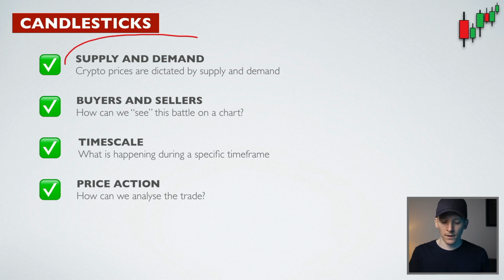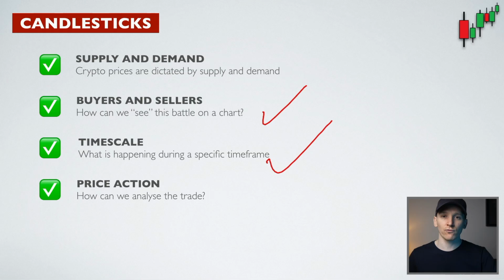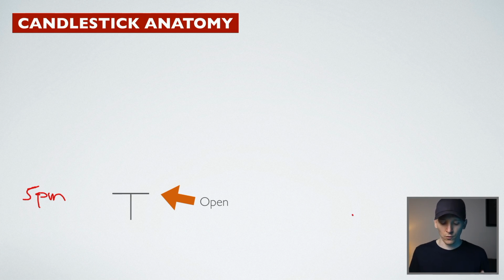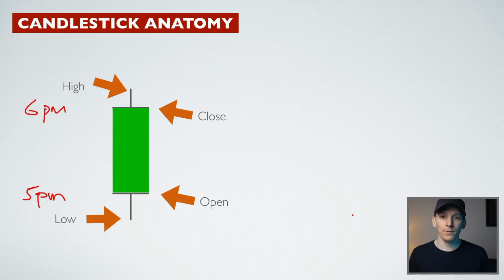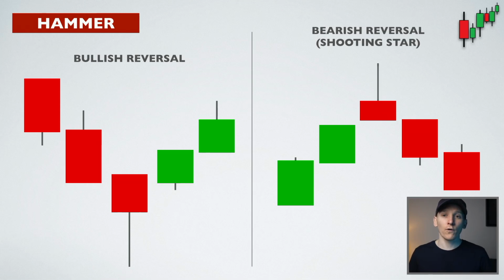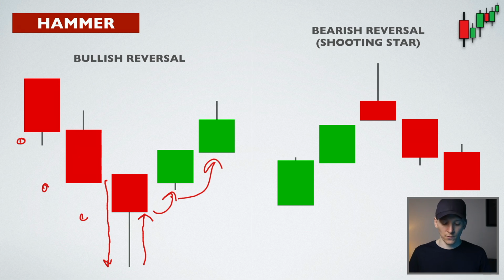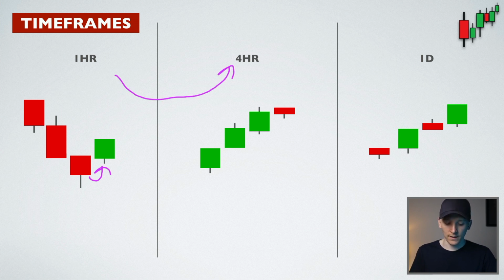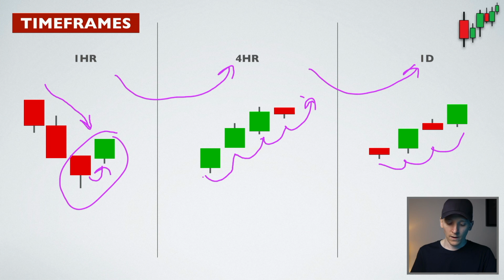How to Read Candlestick Charts (10 Minute Expert)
How to read candlestick charts - read Japanese candlestick charts for crypto

TIMESTAMPS:
0:00 How to read candlestick charts
0:09 Candlesticks
1:02 Candlestick anatomy
3:12 Bullish signals
4:36 Bearish signals
5:27 Candlestick patterns
7:27 Candlestick timeframes